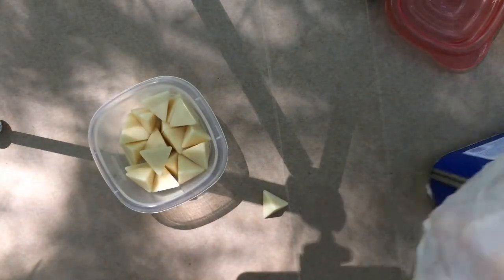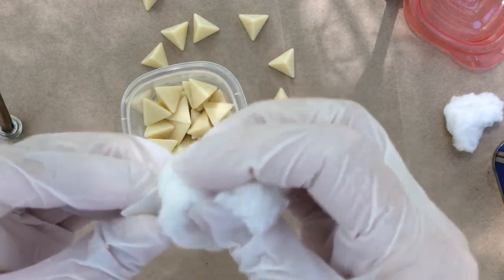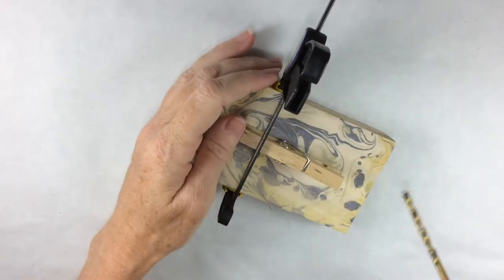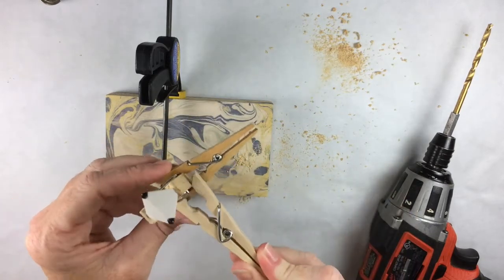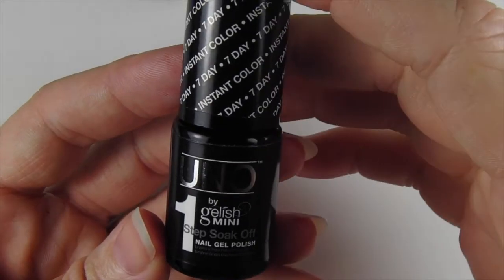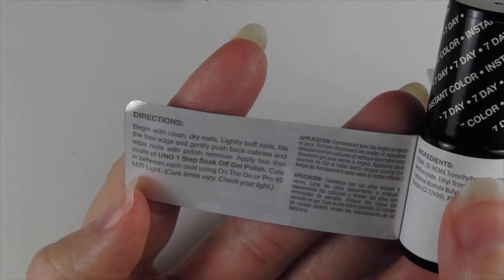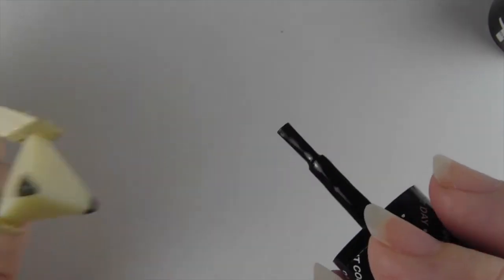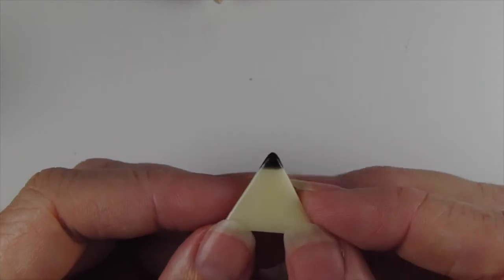How to customize blank D4 Dice for Royal Game of UR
How to make a jig and paint the tips of blank D4 dice for playing the Royal Game of Ur.

The gel nail enamel is from Sally Beauty